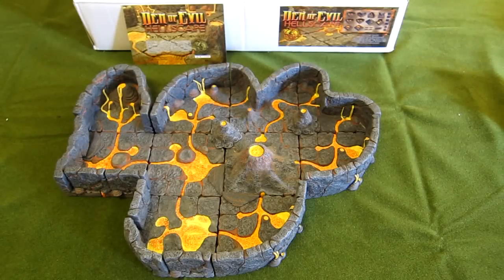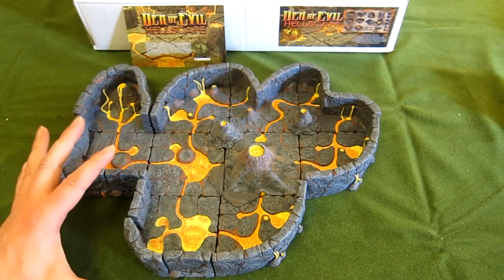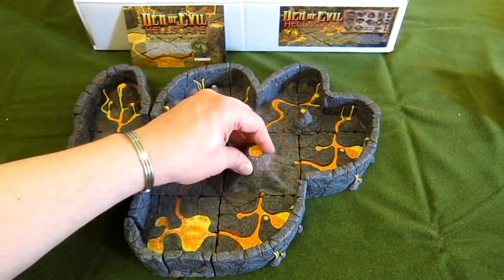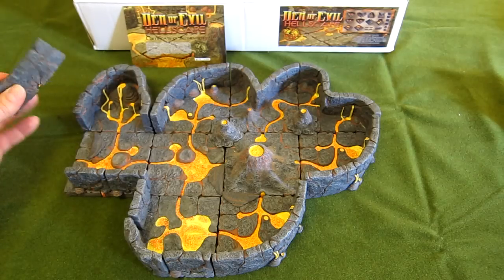Dwarven Forge - Den of Evil Hellscape 1 Set - Hands on Review - Dungeon ideas & set-up options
In this video I show you all the pieces in the Dwarven Forge Den of Evil Hellscape Set.

I have over 30 sets of fantastic Dwarven Forge Master Maze sets.
This video is one in a series of videos I have made covering the Dwarven Forge Cavern Sets. These videos will cover - Cavernous Passage Set, Cavern Set, Lake Set, River & Walls Set and this Limited Edition 'Den of Evil: Hellscape Set'. These will be shown 'solo' as well as in combination with other sets.